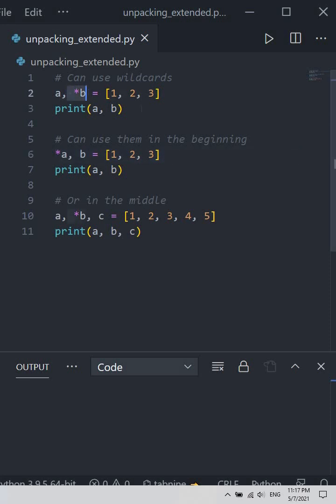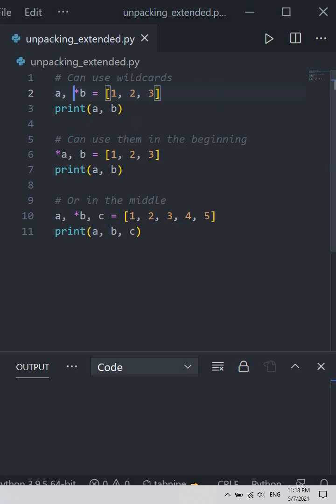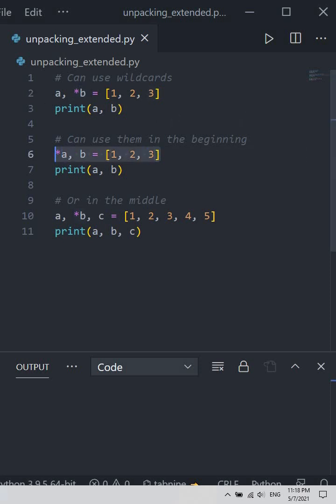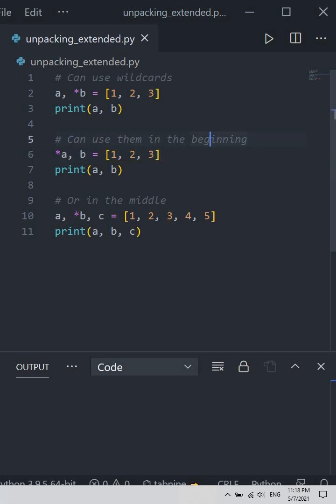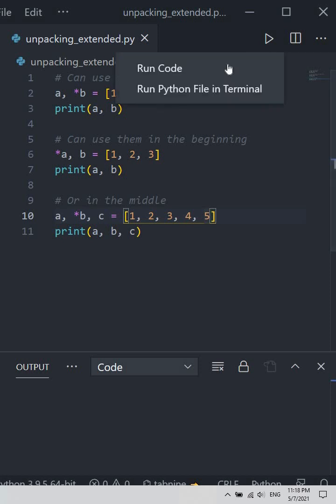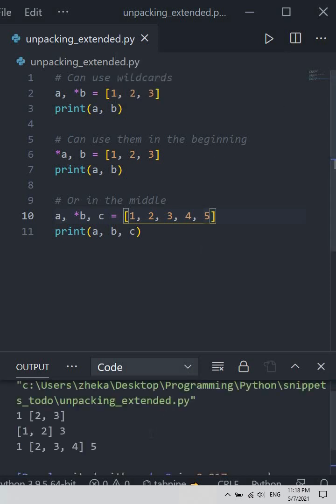Python Extended Unpacking - Prevent "Too Many Values to Unpack" Error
Any time there's an asterisk (*) sign in code, I get scared since typically it refers to pointers. Luckily, when you see a * in Python, one of the ways it is used is while "unpacking", if you want to set certain elements from an iterable to variables and keep using the rest as iterables. So, if you got a "Too Many Values to Unpack" error, watch this video and see how to get rid of it!